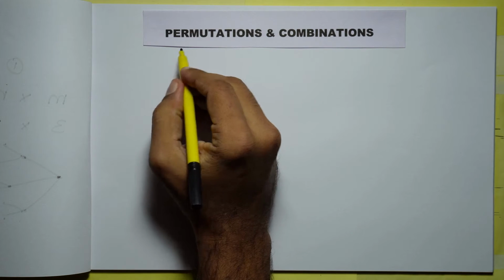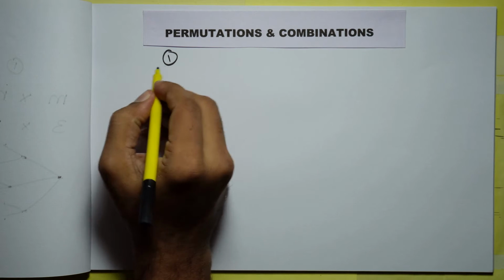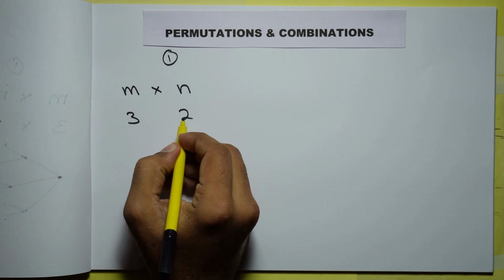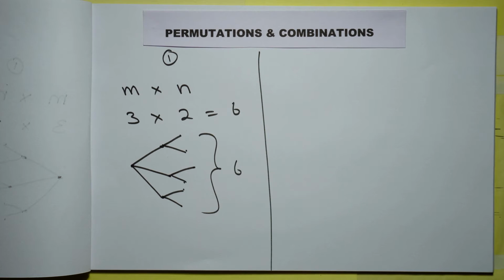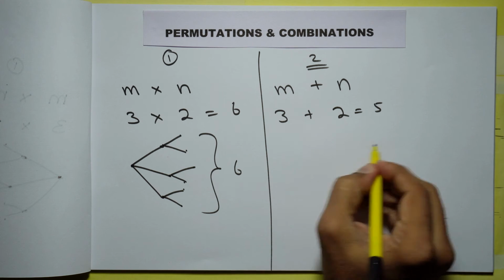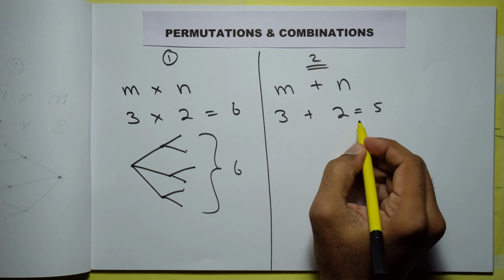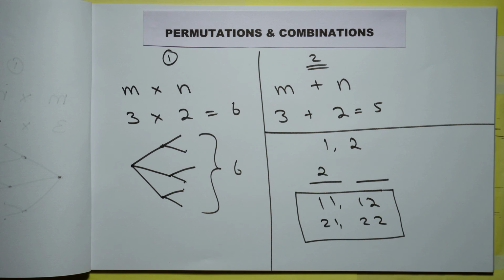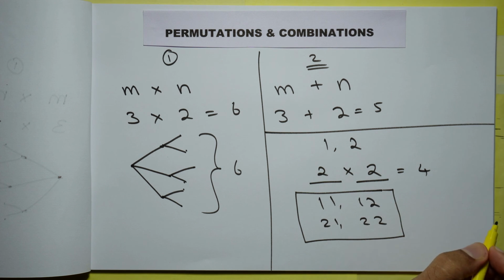Permutations and Combinations: Introduction